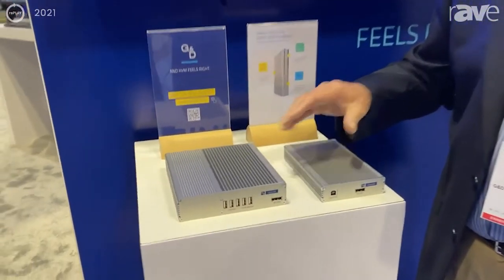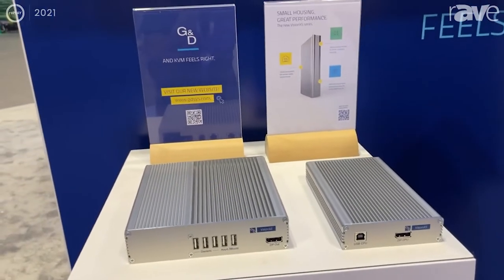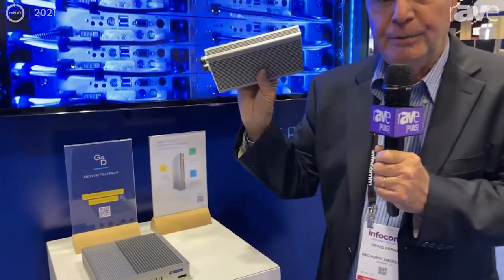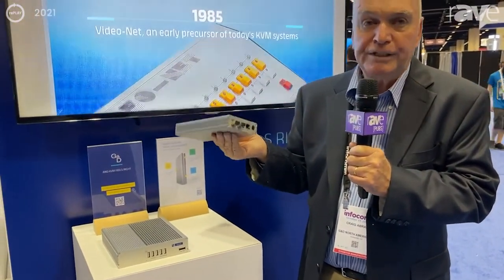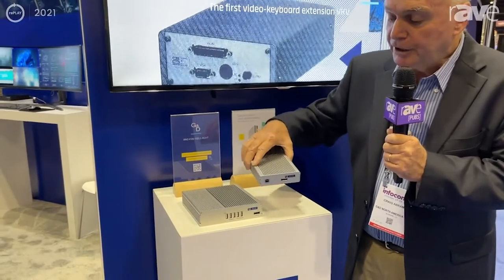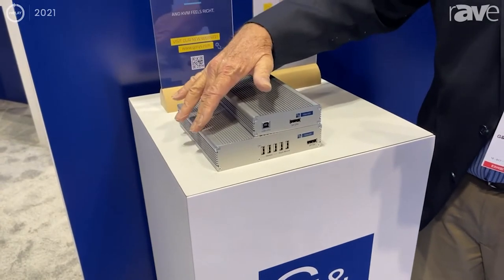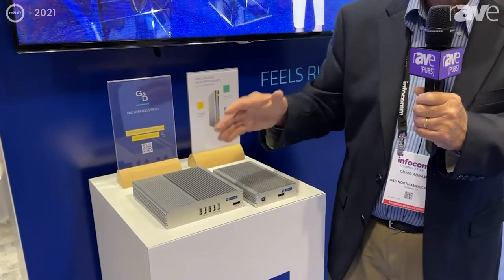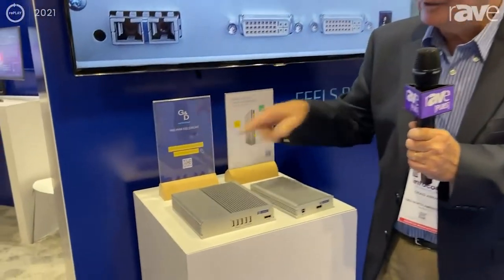A short introduction to the new VsionXS at InfoComm 2021 by Craig Abrams.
Craig Abrams gives us a first impression of the new VisionXS at InfoComm 2021.

Interview made by rAVe pubs.